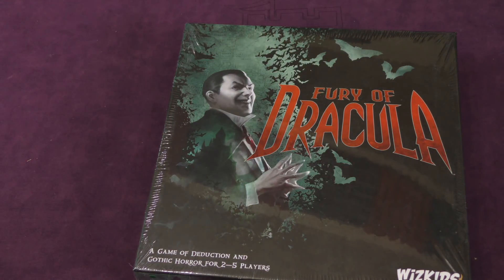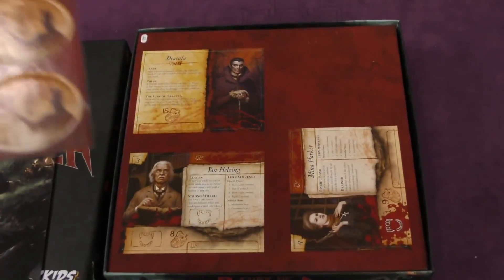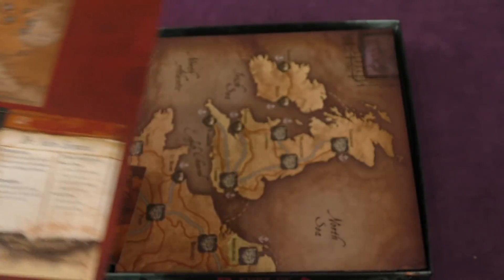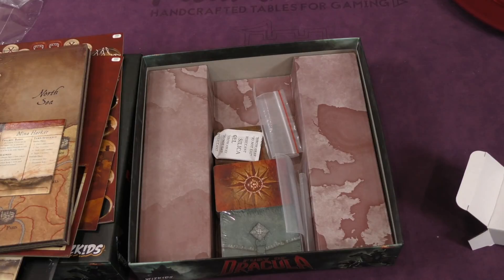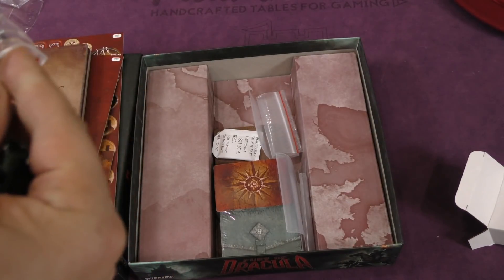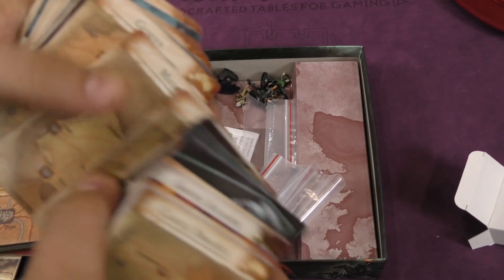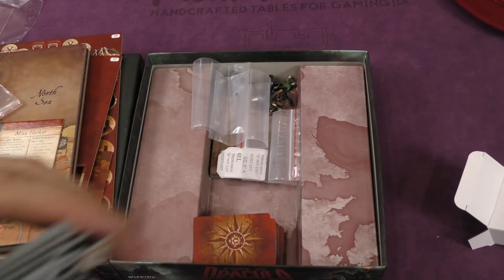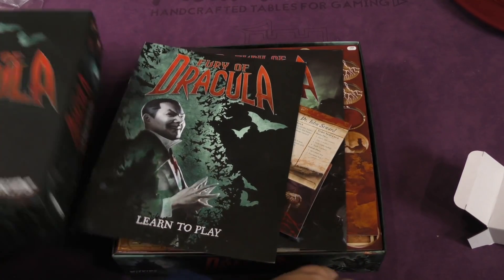Daily Game Unboxing - Fury of Dracula